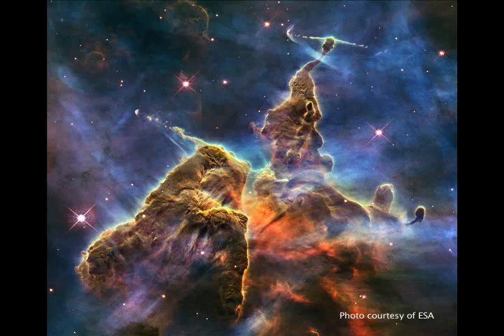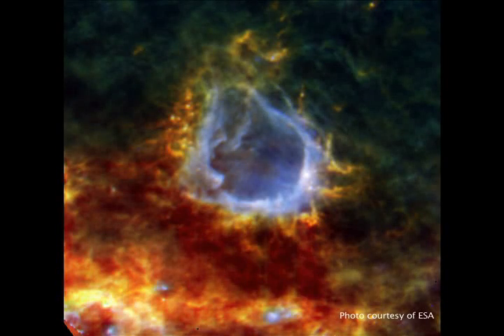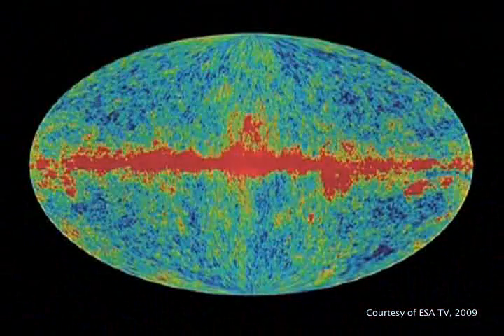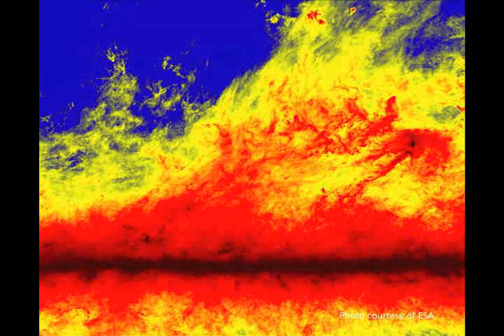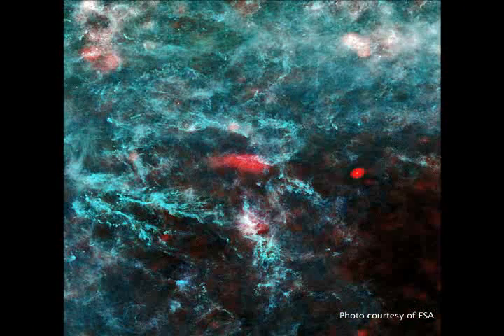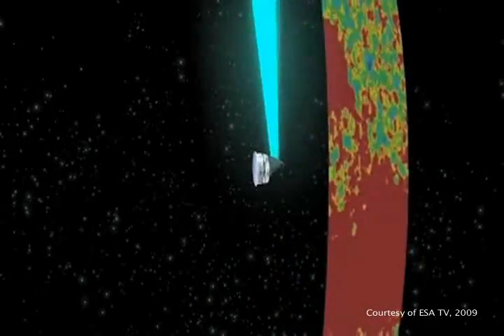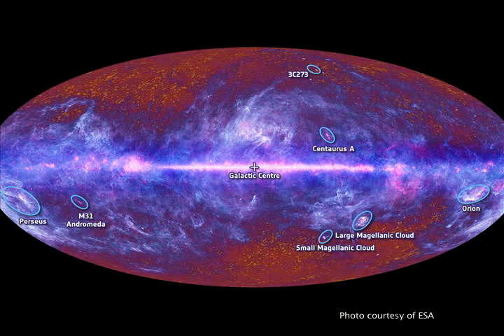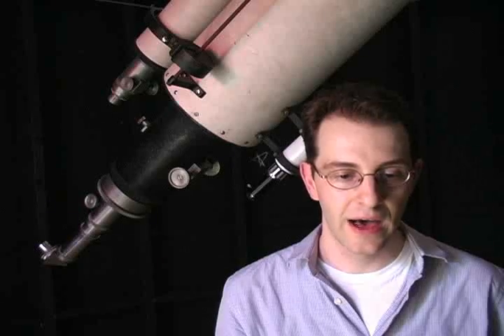University of Miami Physicist Kevin Huffenberger Discusses Analyzing Data from Planck Observatory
Analyzing remnants of light left over from the Big Bang with data beamed to Earth from an observatory nearly one million miles in space, a University of Miami physicist will help answer important questions about the origins of the universe and how it will continue to evolve.